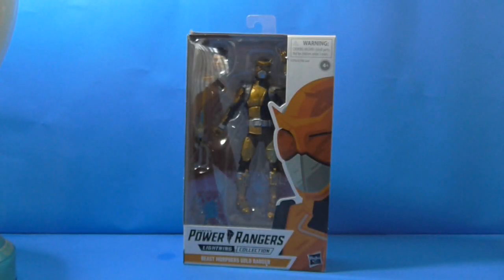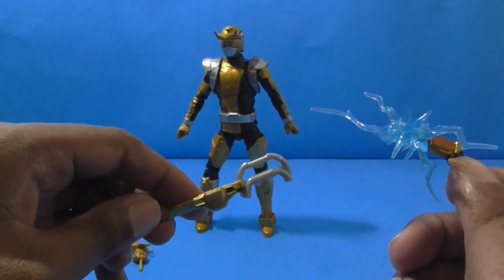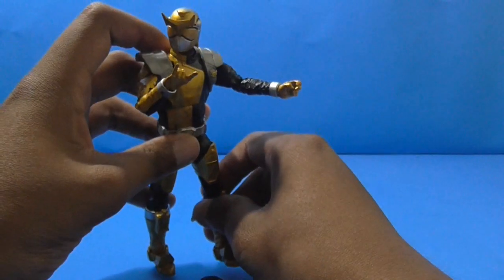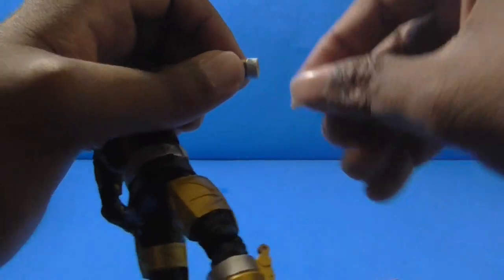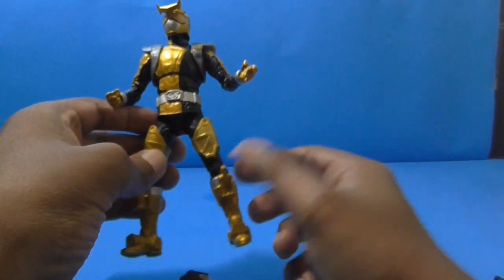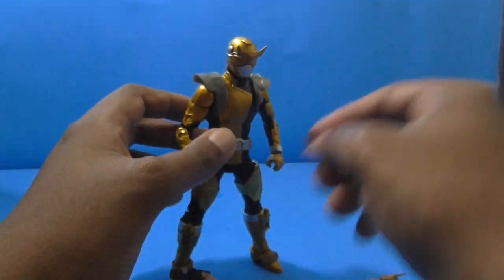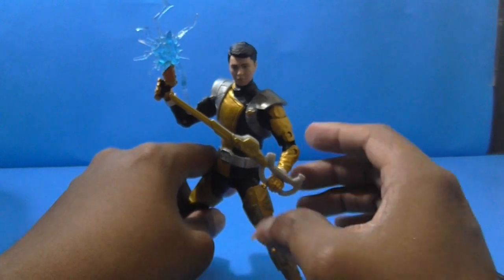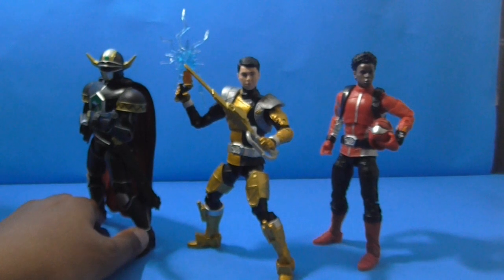PRLostGalaxy2014 Toy Review #64: Lightning Collection Beast Morphers Gold Ranger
This video is not for younger audiences.

My review on the Beast Morphers Gold Ranger figure from Hasbro's Power Rangers Lightning Collection line. Also got all figures from Wave 2 BTW of course.